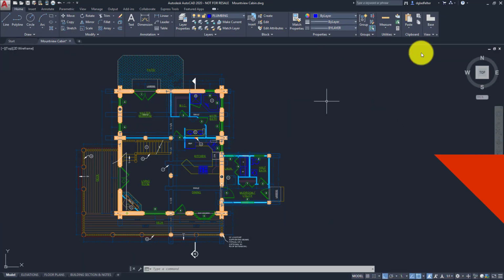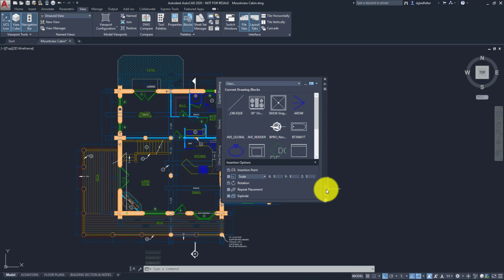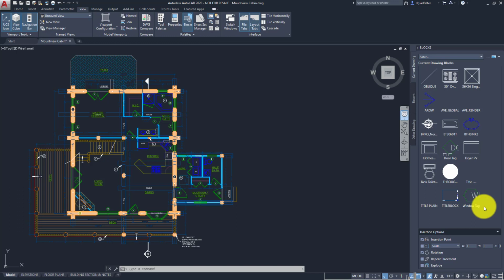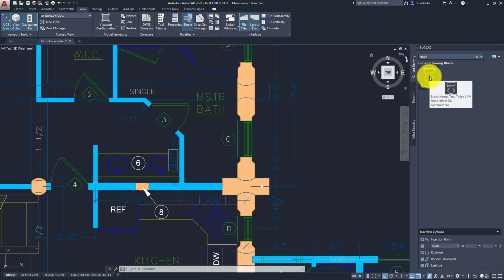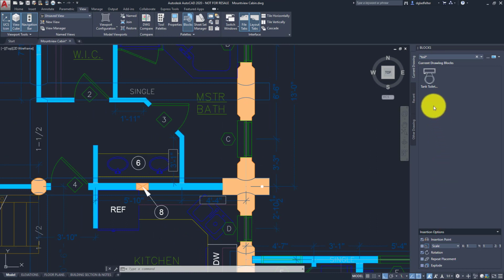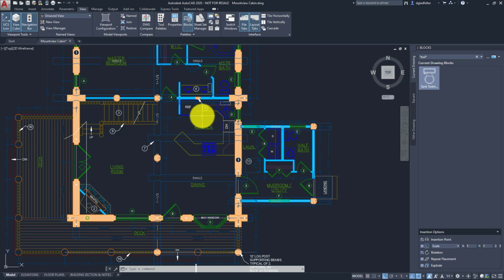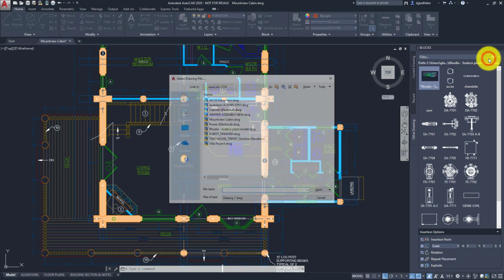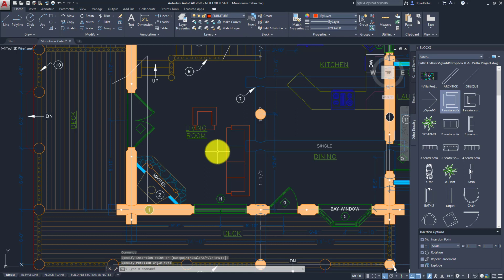A First Look at the AutoCAD 2020 Block Palette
The Block Palette introduces an all new way to insert and manage blocks inside AutoCAD 2020.

In this video, Donnie "The CAD Geek" Gladfelter takes a first look at what you need to know about the new Blocks Palette, including some of its top features.

For the latest AutoCAD Tips, Tricks, industry insights, and more